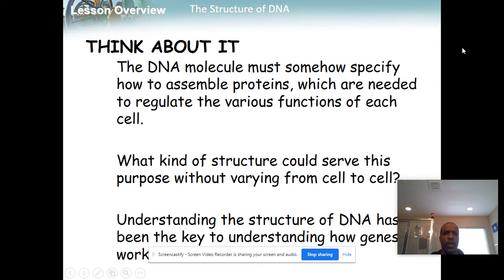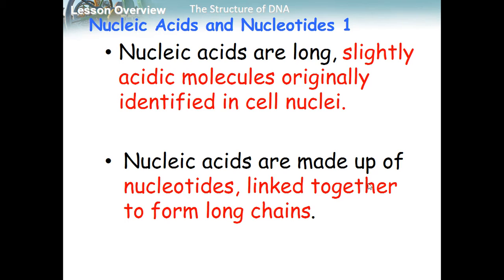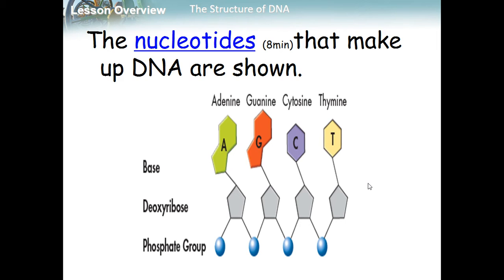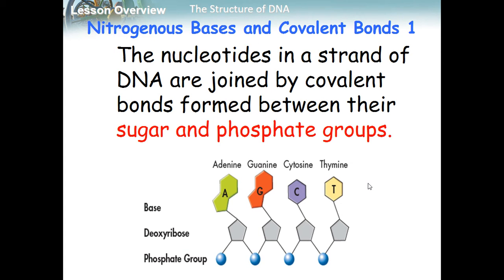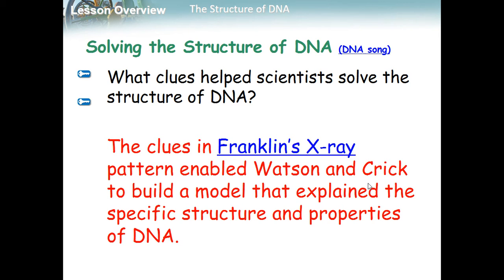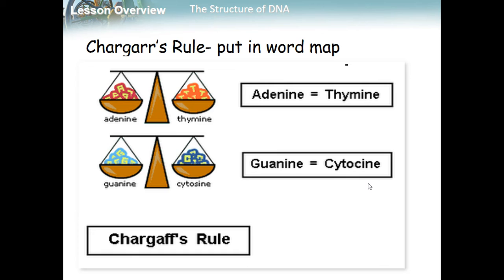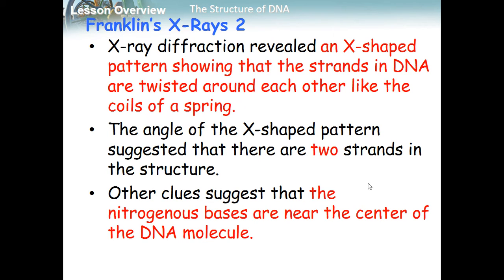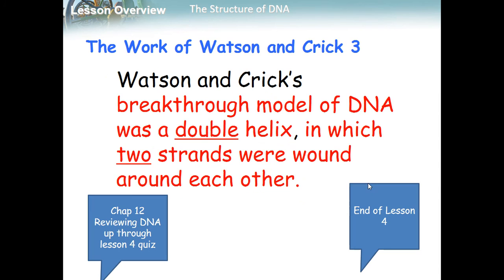Chap 13 section 2 (13.2) Information for Week 2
Tolbert Biology class-  this video is a sort of a summary of the 13.2 section assigned to read in week 2